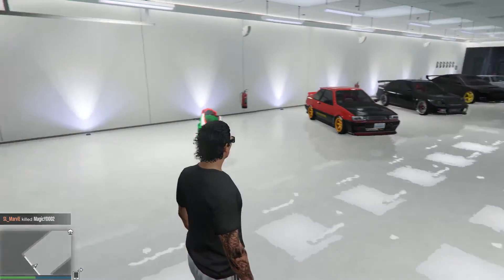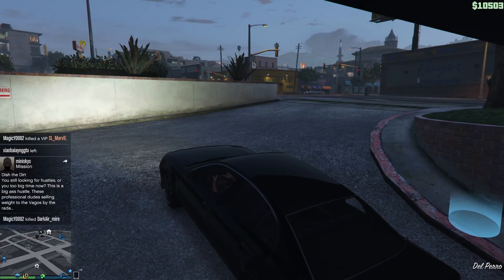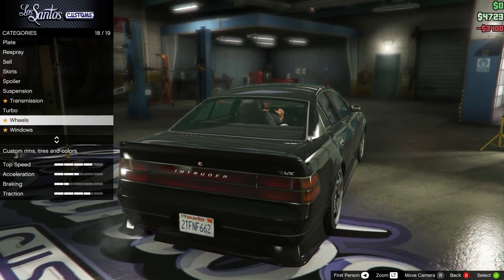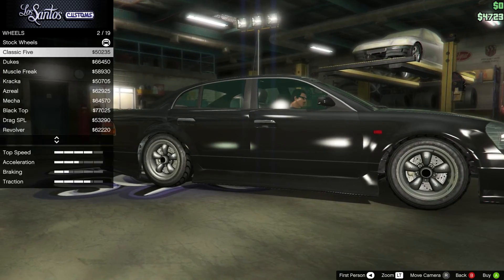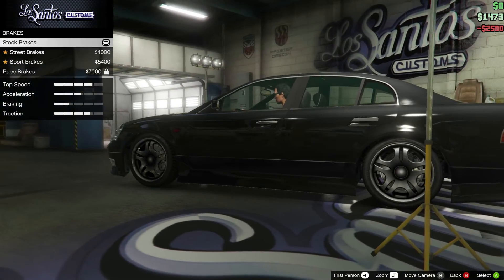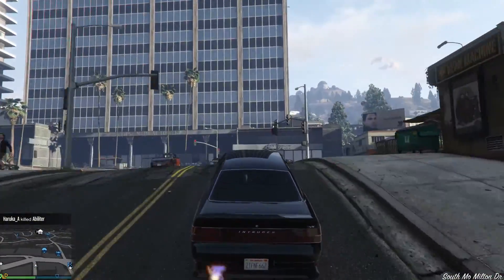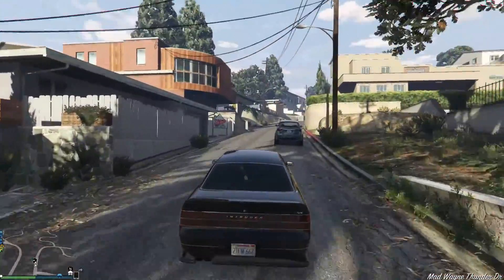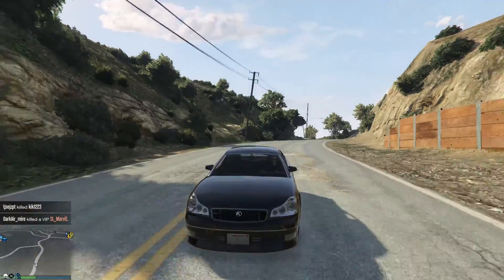HAS ROCKSTAR DONE IT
In this video we take a cruise around Los Santos and talk about how optimized GTA V has become with recent patches! This has me excited and I hope you guys are too! Cya in the next video.